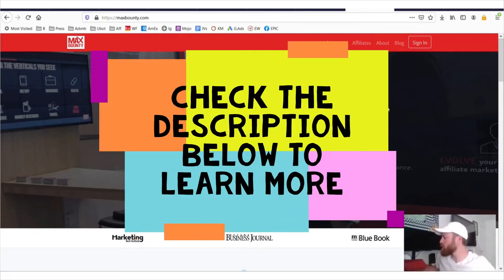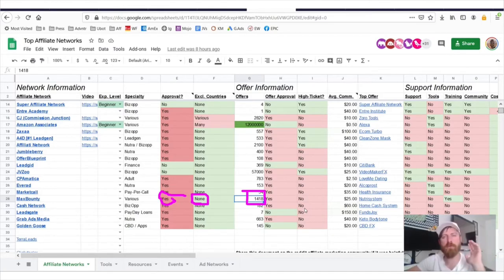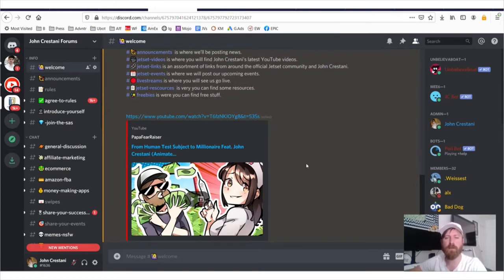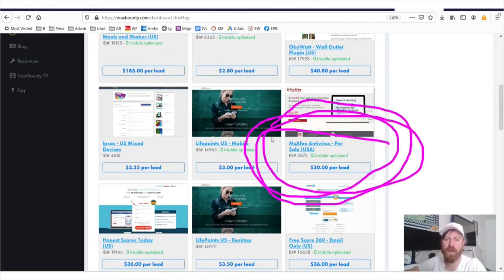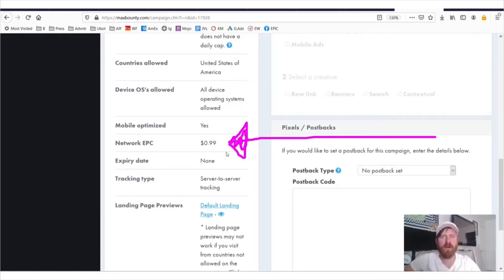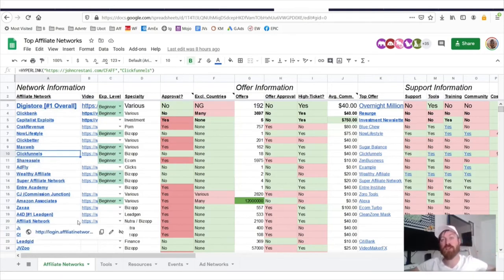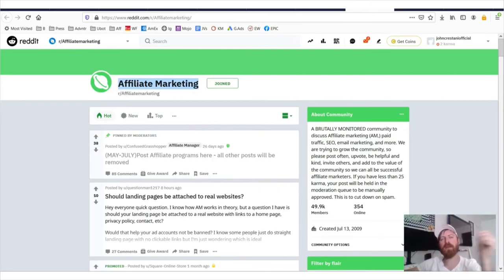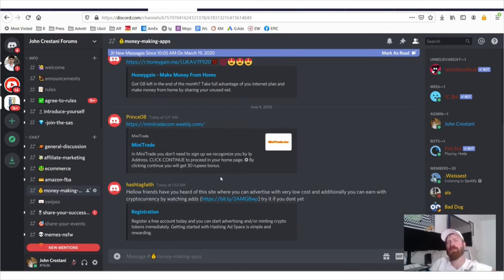How to Make Money on MaxBounty Affiliate Marketing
Affiliate Marketing with MaxBounty CPA Network Review
Another affiliate website you can try for your affiliate marketing business.

Replace ALL Your Email Marketing Tools And Save Up To 95% Cost

Welcome to Passive Income 2020.
Watch videos that will deliver smart money tactics, digiskills, lead generation tools, and trade ideas. Become the ecom king and produce high-quality video marketing and content marketing on your online business endeavors. Learn drop servicing, get the product niche, and sell this now.